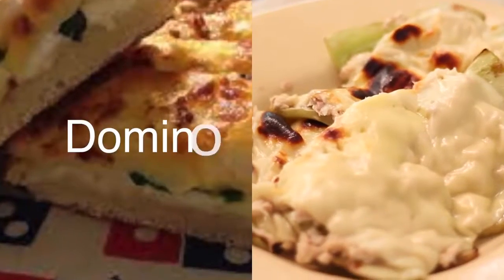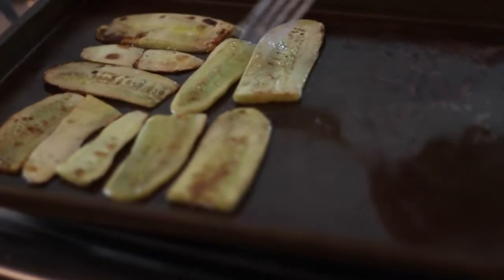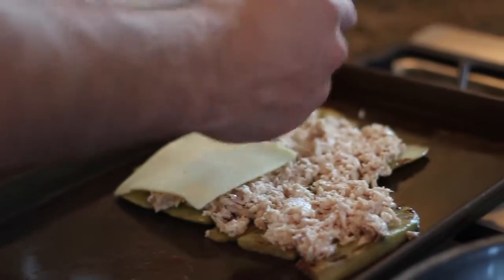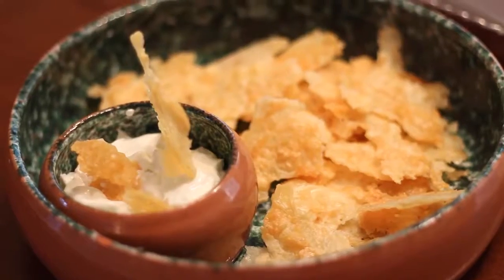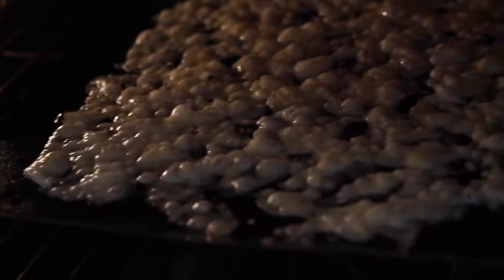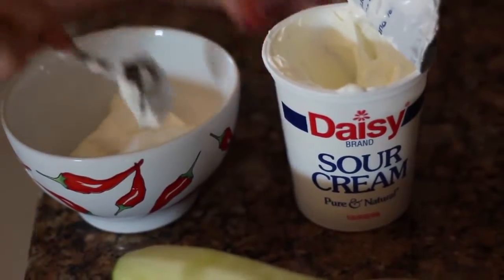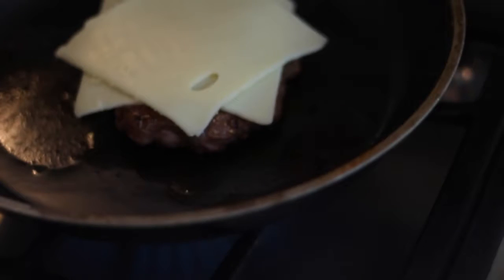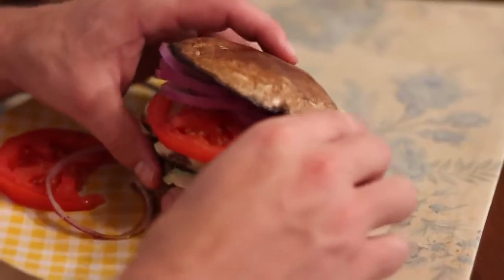DIET HACKS THAT YOU NEED TO TRY 2015